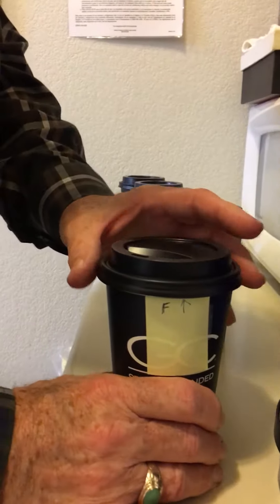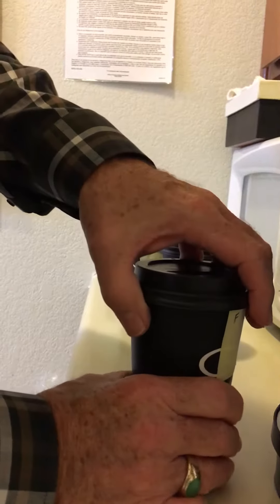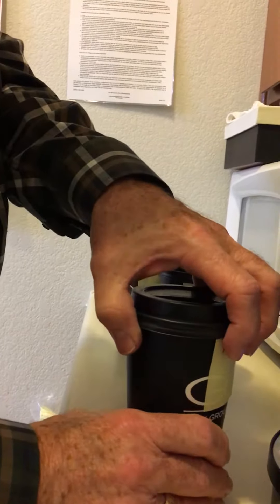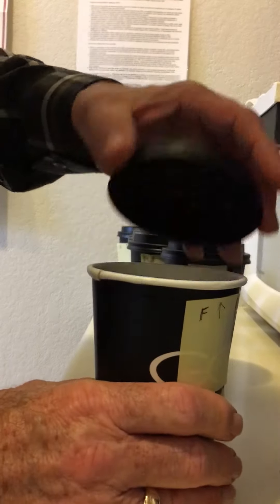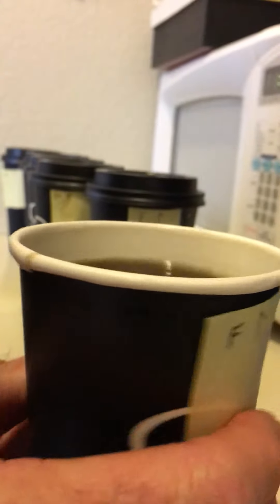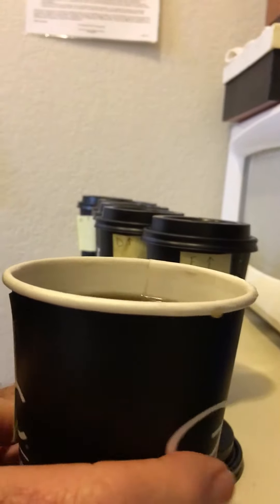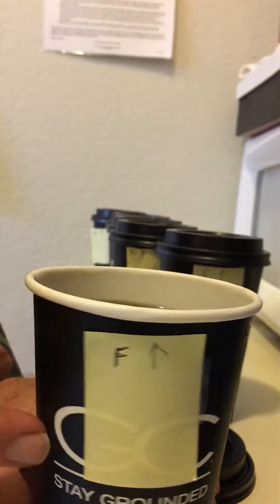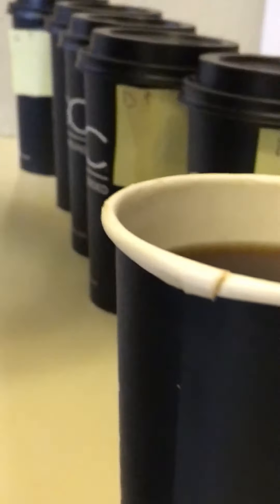President Packaging Hot Cup Video 7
Testing hot cups 7